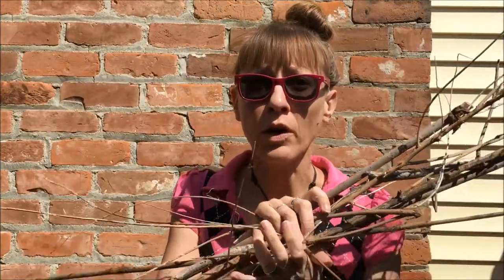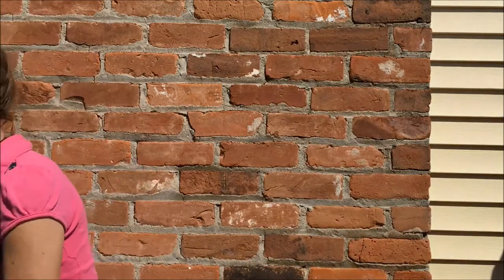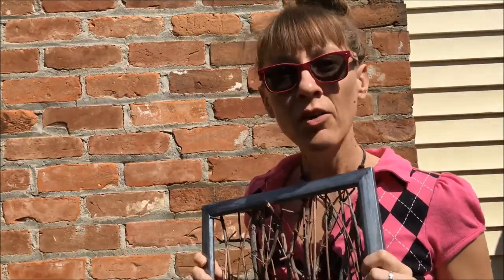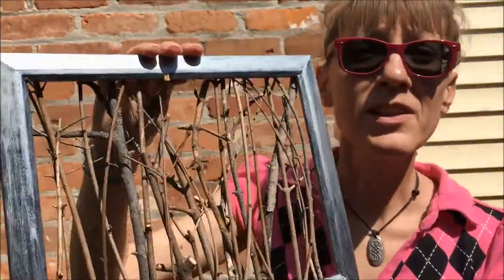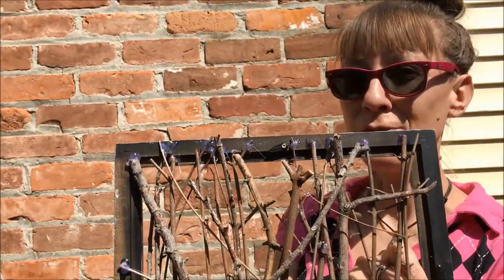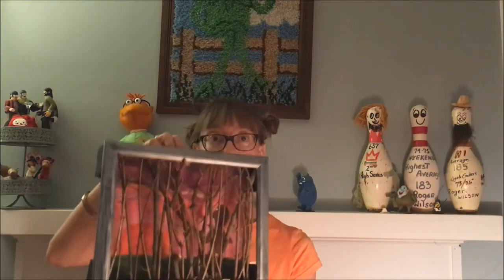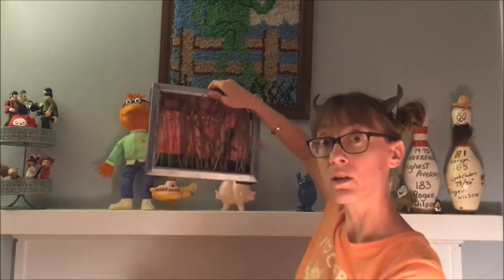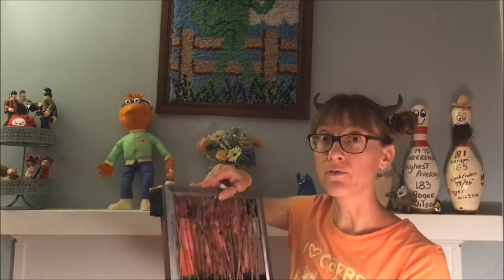Retro Recycling Stick Painting - version 2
Yes, you can use yard waste as art! Go collect some dried sticks, an old picture frame, a flat canvas or board, and a hot glue gun to get started. With the sticks glued to the frame, they create a "forest"--stop here OR paint the board/flat piece as a scene (or just color) that you can view through the trees!